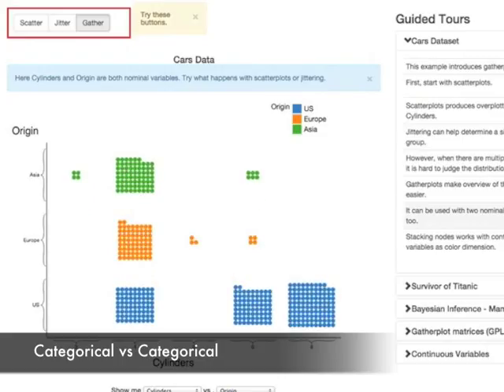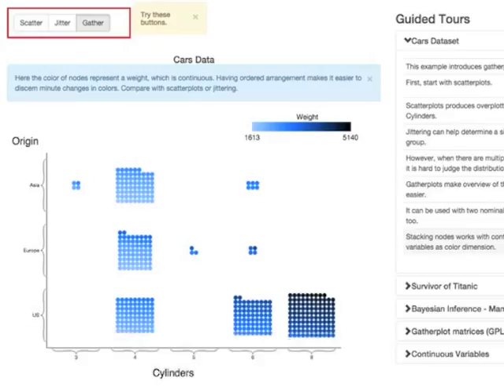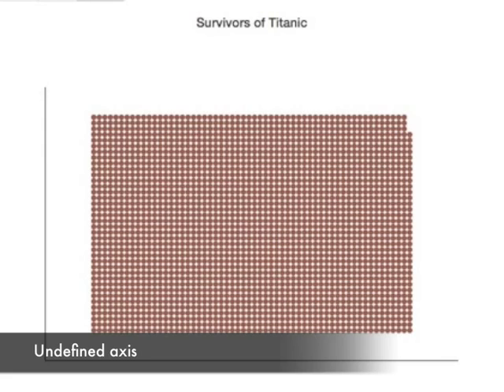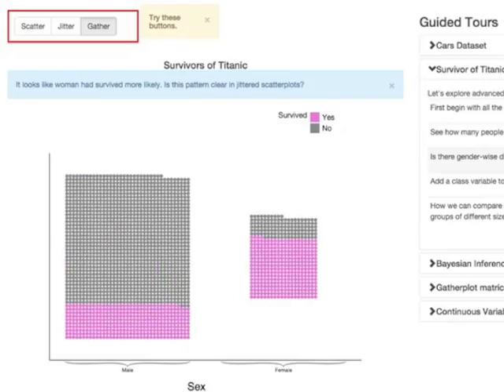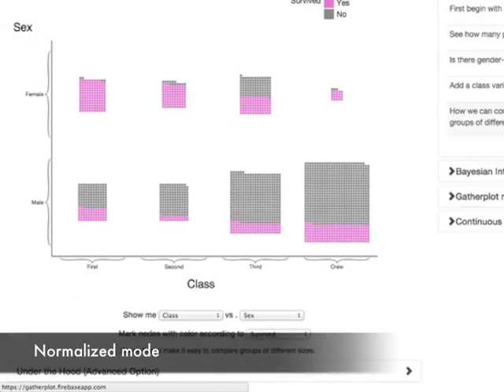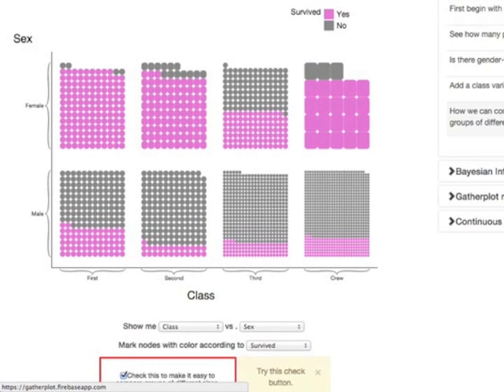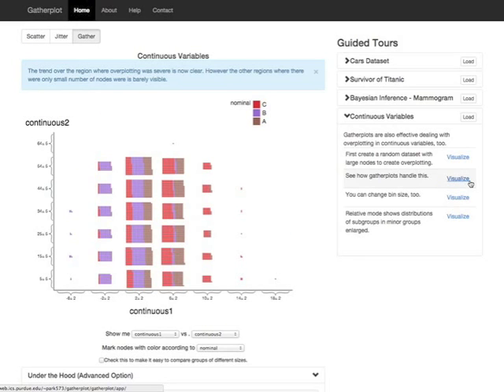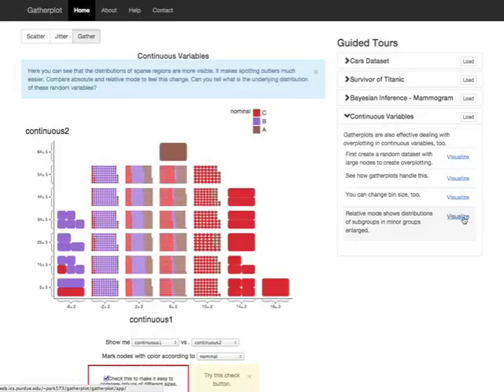Gatherplot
Gatherplot is a visualization tool for CSV files.